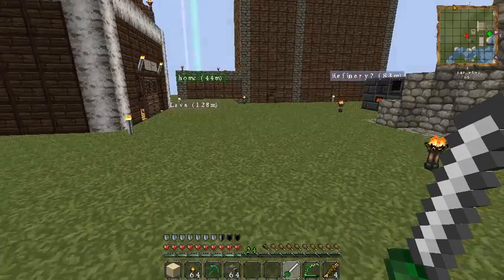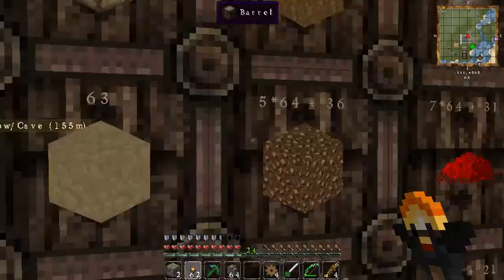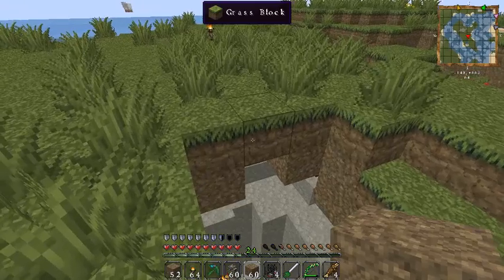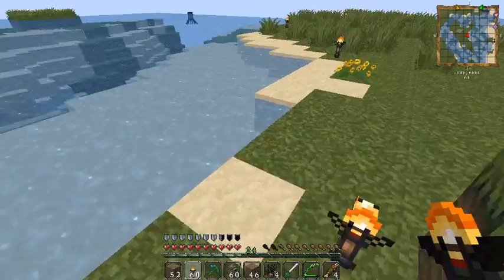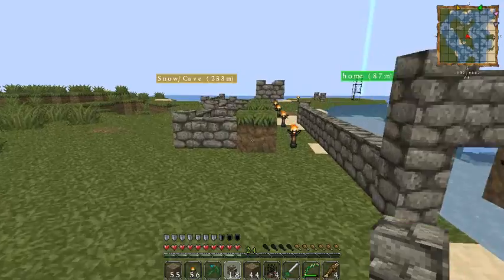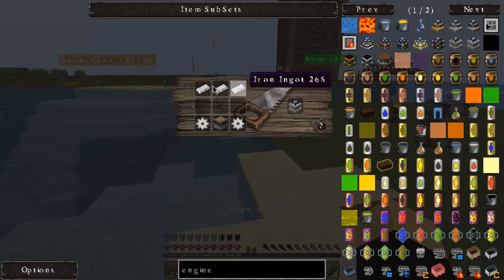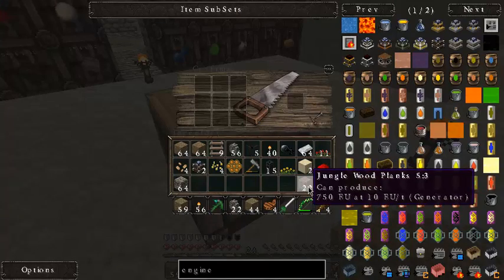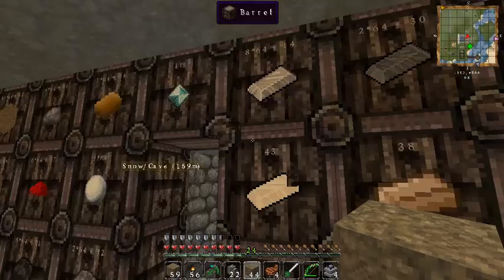Let's Play Feed The Beast Ep.25 Setting up Refineries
We take yet another step in our progress to a more efficient fuel source. I must admit, it feels nice to be heading towards efficiency. Although this is just one stop on the way to ultimate power.